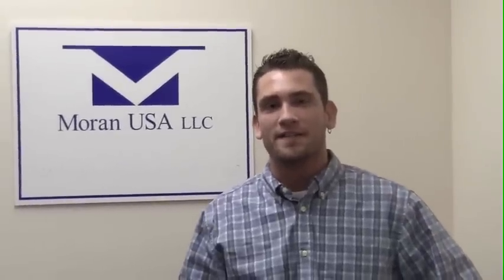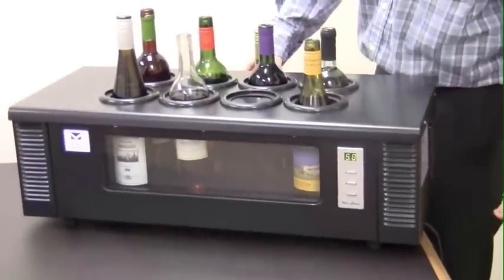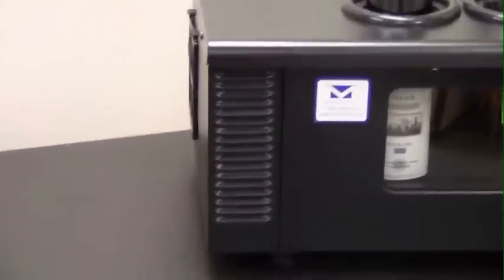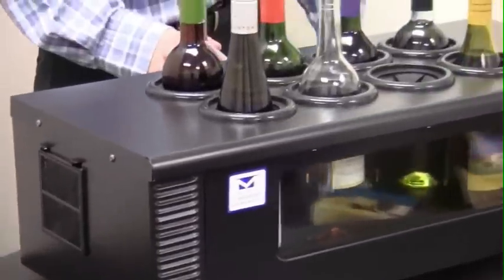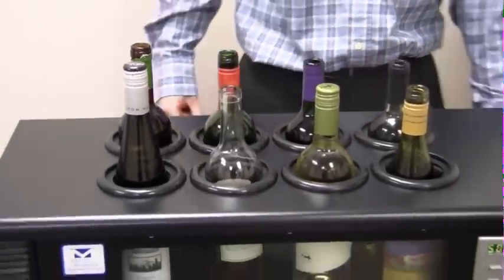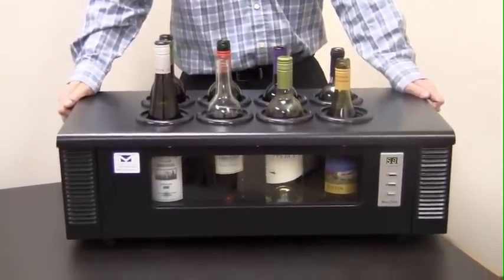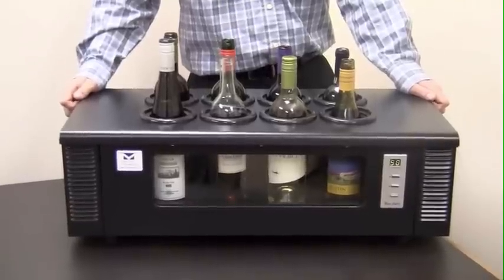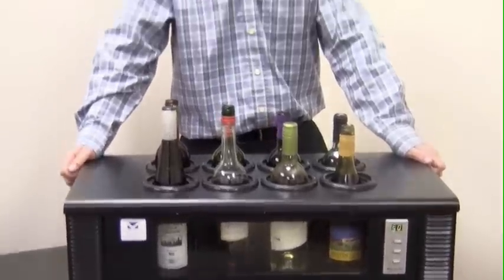Summit SCT1 - Countertop Wine Chiller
Counter top thermoelectric wine chiller from Summit Appliance. Compact size fits on your counter. Store 8 opened bottles upright, perfect for tastings. Glass window with LED light to view labels. Two interior fans for even cooling. Digital Thrmostate to set between 46 and 66 degrees. Quiet operation with no vibration.